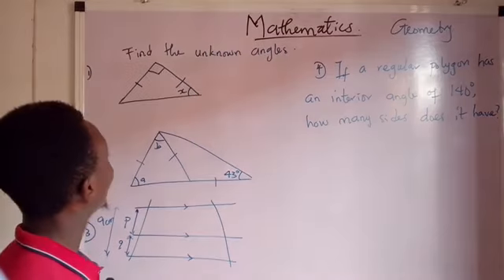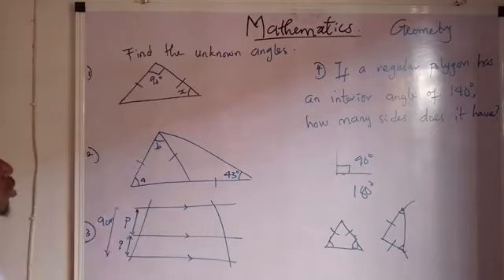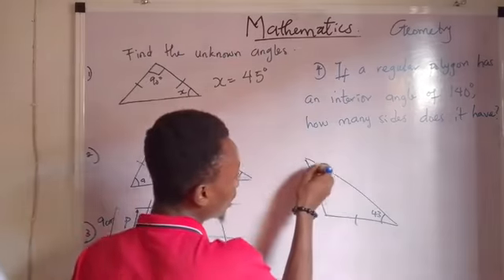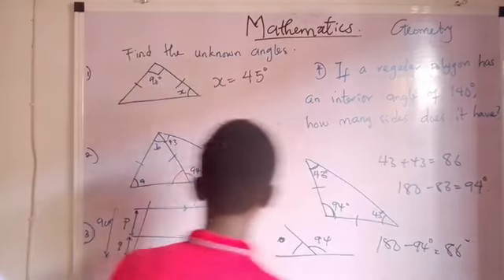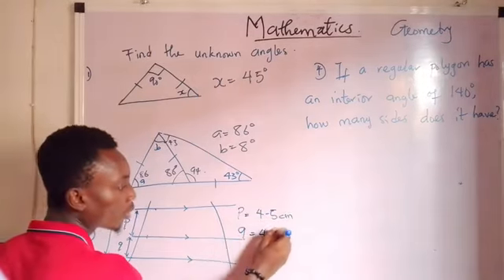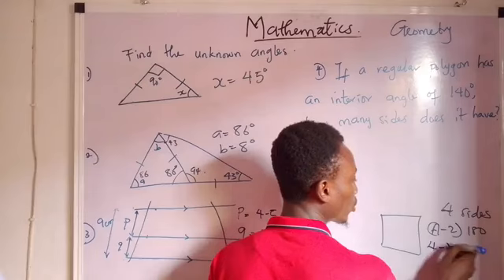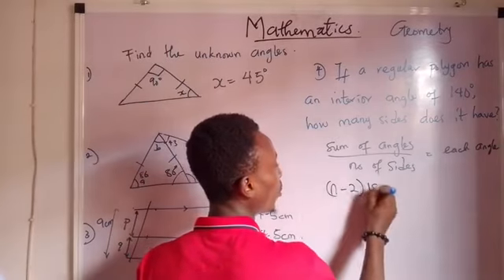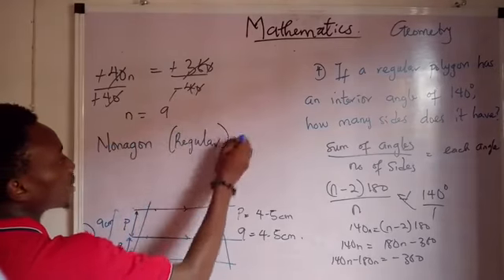SSS 1 WEEK THREE; Geometry - Triangles & Polygons II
The class was split into two videos. You can always take a short break after watching the first part, probably to even solve some questions yourself!